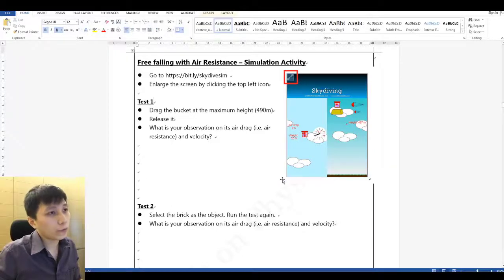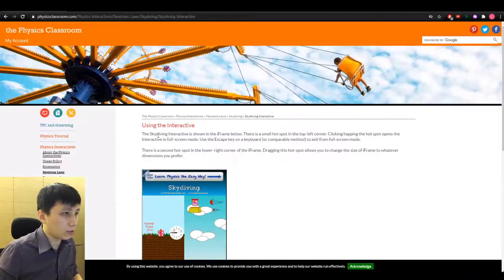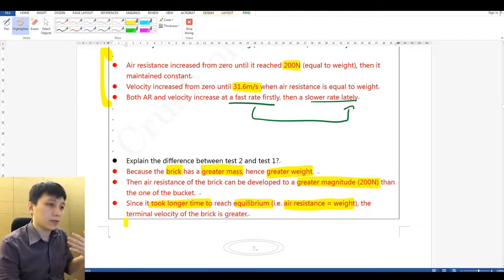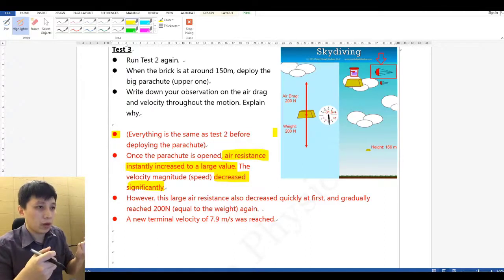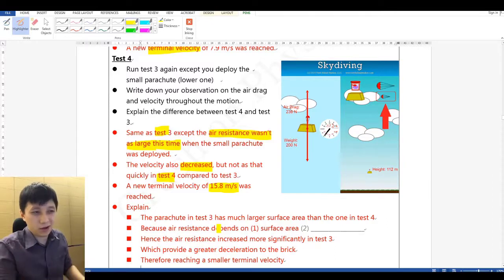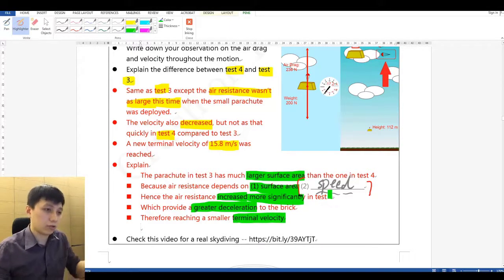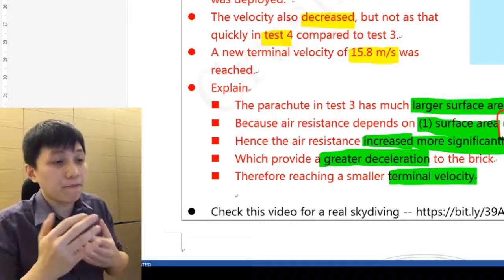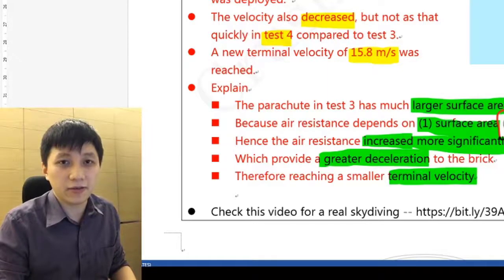Free falling with air resistance Simulation Walkthrough | Terminal Velocity (Latest Version 2020!)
Worksheet

Full playlist of IGCSE Physics Chapter 2 - Force and Motion

00:00 Test 1
03:17 Test 2
07:14 Test 3
11:27 Test 4
16:45 Real Skydiving